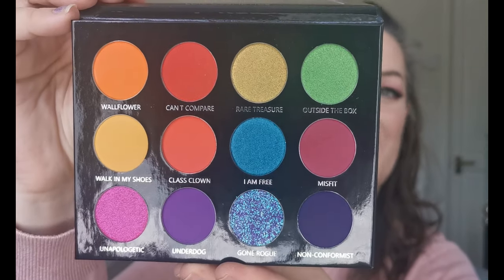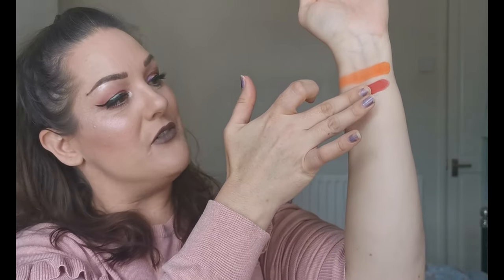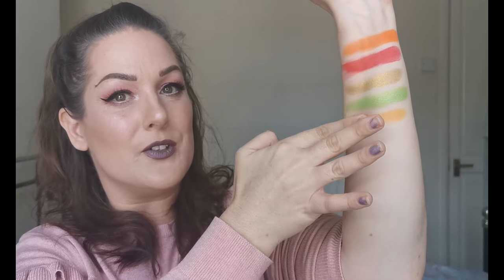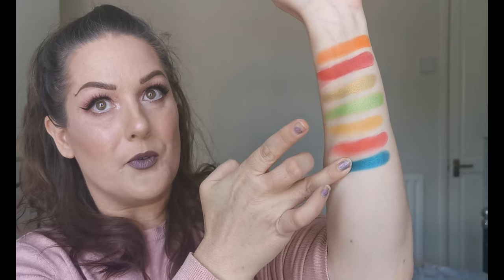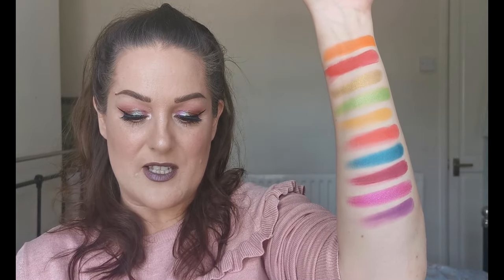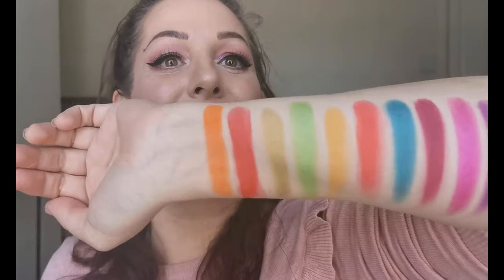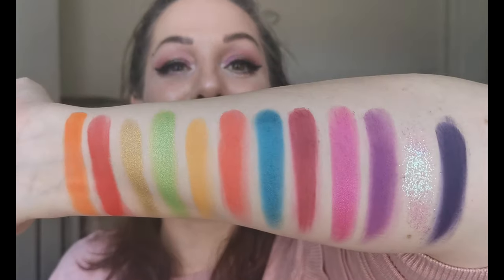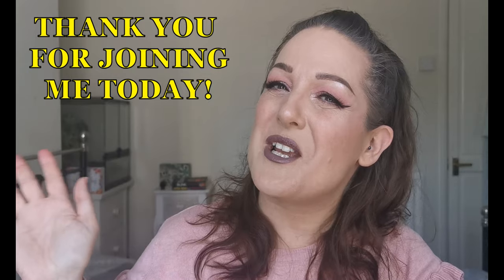Lois Cosmetics Gone Rogue palette Swatches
Hello my lovelies 💜 I am so excited to be showing you swatches of the Gone Rogue palette from Lois Cosmetics! Looks will be coming with this palette soon 😉😍